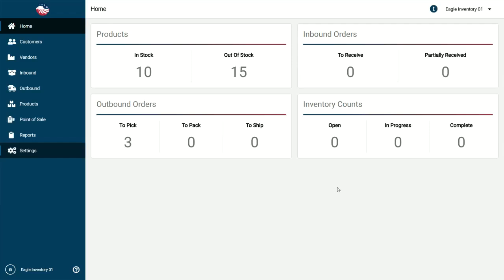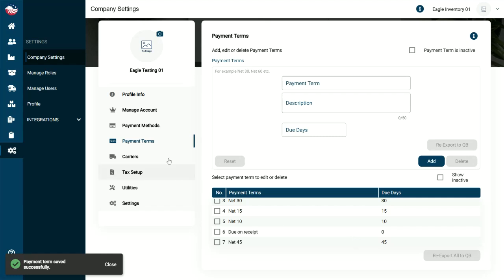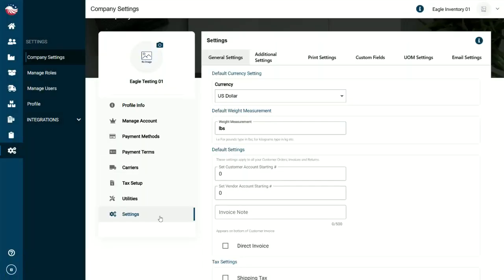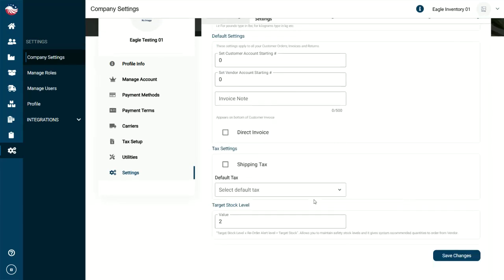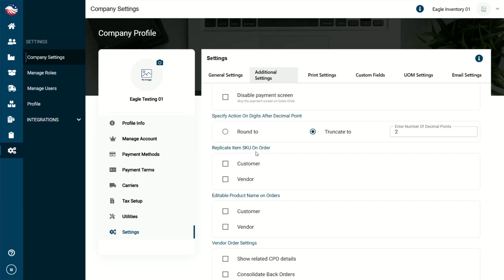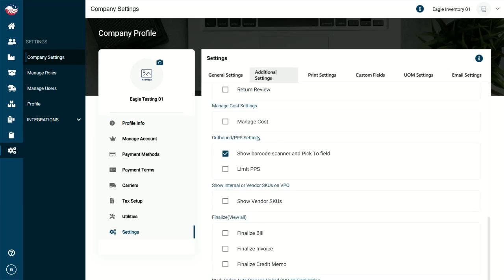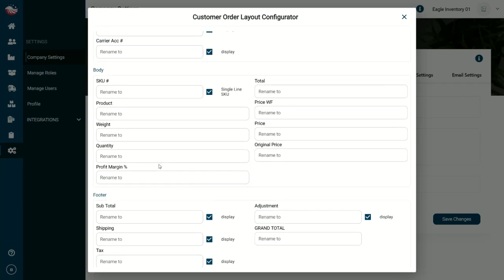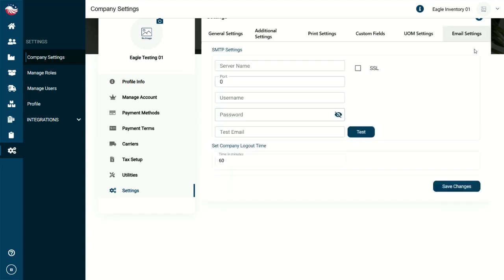Complete Setup Guide for Company Settings | Eagle Inventory Tutorial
Learn how to customize Eagle Inventory to work exactly the way your business needs. In this video, we walk you through the "Company Settings" menu, covering everything from basic payment setups to advanced serial tracking and print layouts.

Whether you need to configure taxes, set up carriers, or adjust your target stock levels, this step-by-step guide ensures your system is optimized for your specific workflow.

📌 In this video, we cover:

Financials: Adding payment methods, terms, and tax codes.

Logistics: Setting up carriers and shipping information.

Inventory Control: Enabling Lot, Serial, and Batch tracking.

General Configuration: Target stock level multipliers, account numbers, and POS settings.

Advanced Features: Custom fields, UOM (Unit of Measure) settings, and email synchronization.